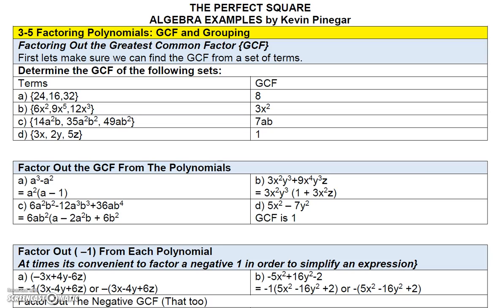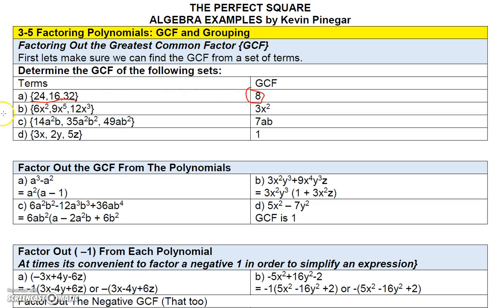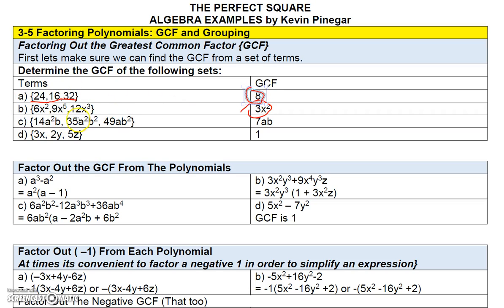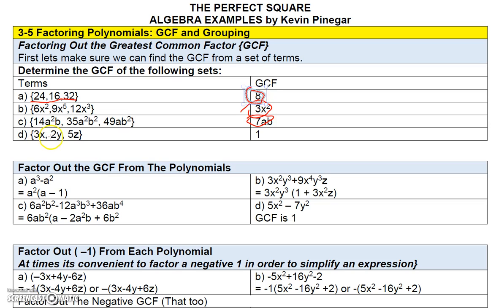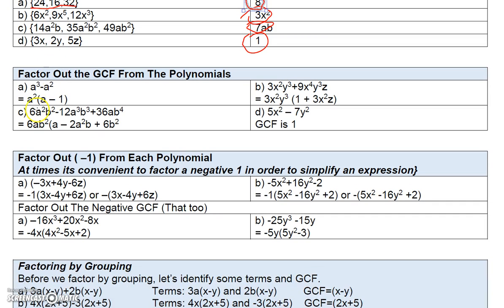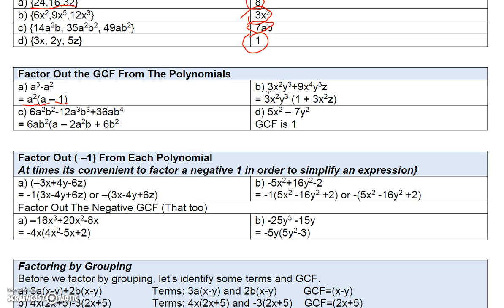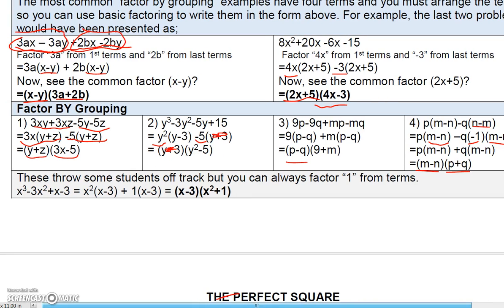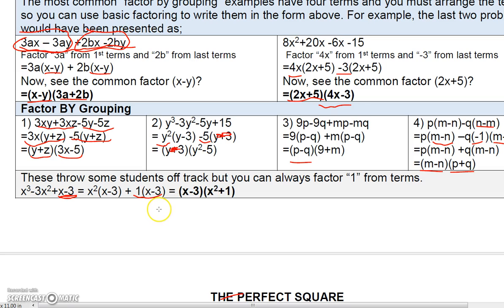3 5 Factoring GCF and Grouping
Intermediate Algebra - Polynomials